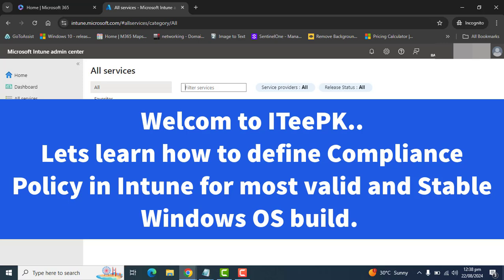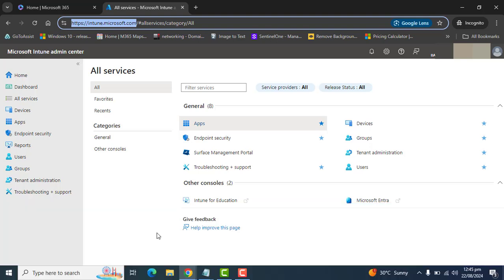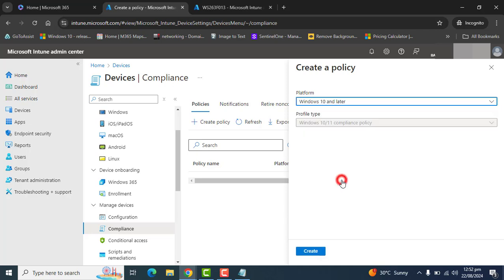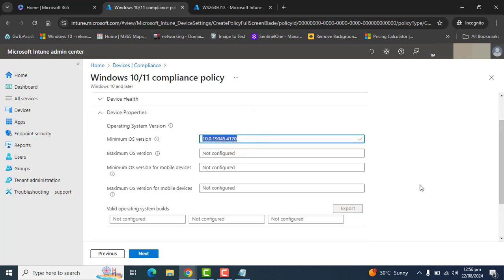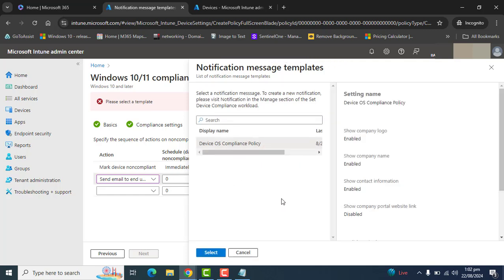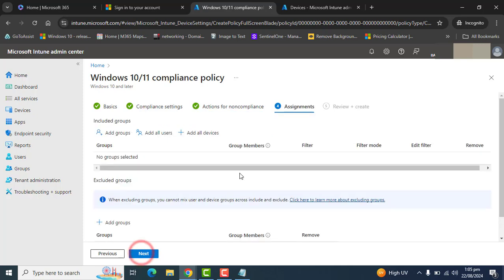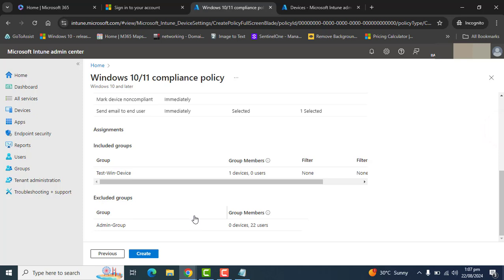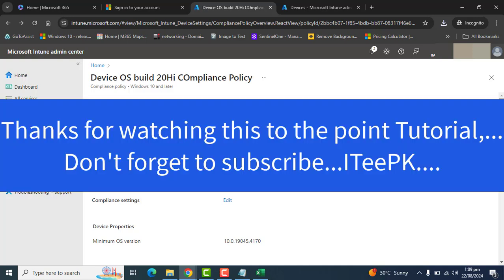Step-by-Step Guide: Intune Compliance Policies for Windows OS build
In this comprehensive tutorial, we walk you through the process of defining Intune Compliance policies for Windows Operating System builds in your organization.
Learn how to set both maximum and minimum OS build versions to ensure your devices comply with security requirements.

👉 What You'll Learn:

How to define minimum and maximum OS build requirements in Microsoft Intune
Step-by-step process for configuring compliance policies
Setting up notification templates for non-compliant devices
Understanding the importance of OS build compliance for security and performance
By implementing these policies, you can ensure that devices are updated according to your organization’s requirements, enhancing security and improving performance across your network.